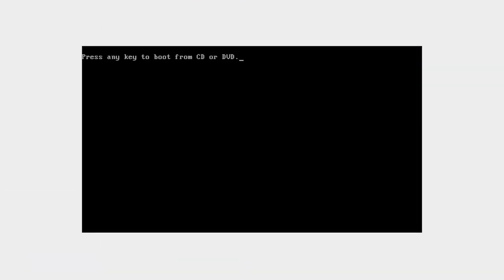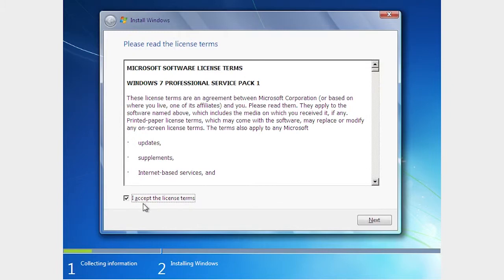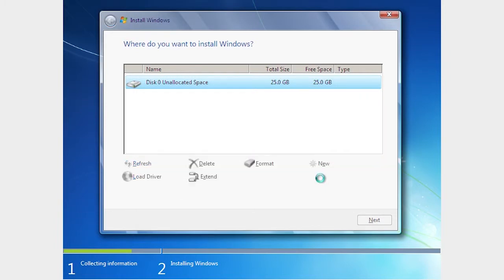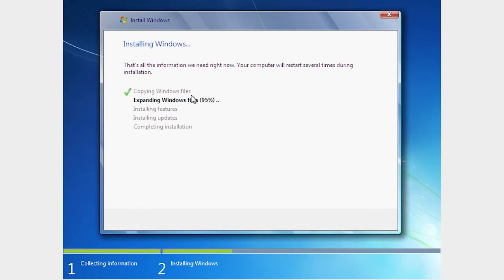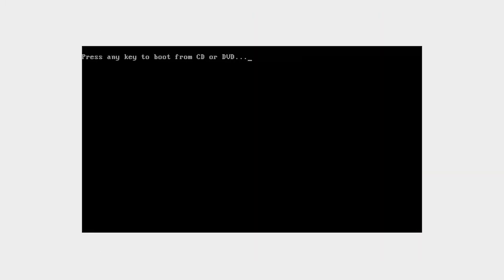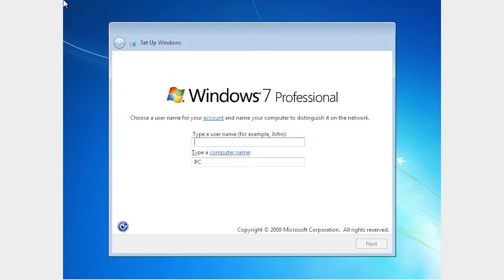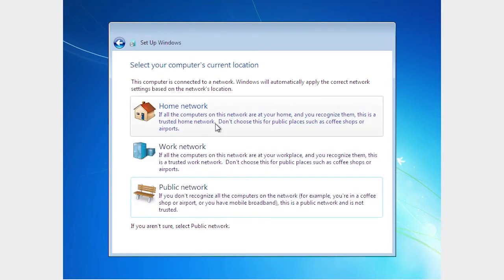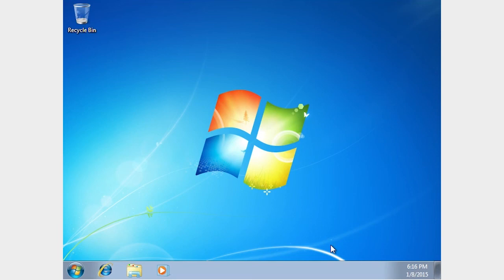Installing / Reinstalling Windows 7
A quick tutorial for Installing / Reinstalling Windows 7